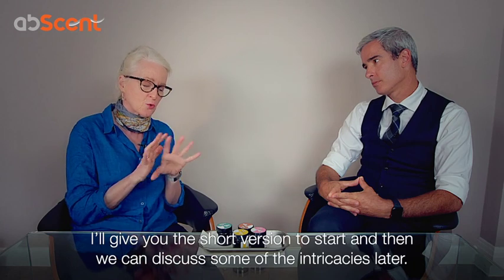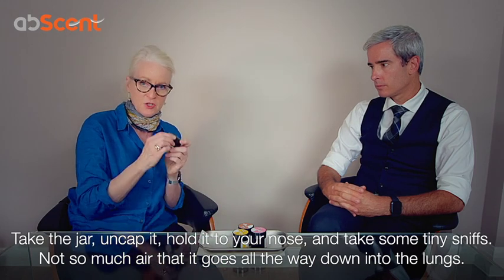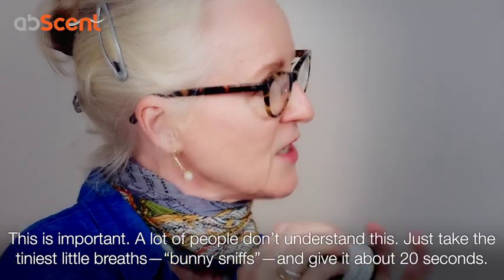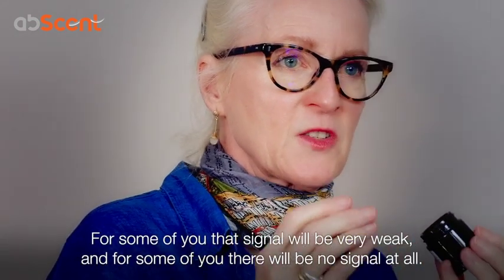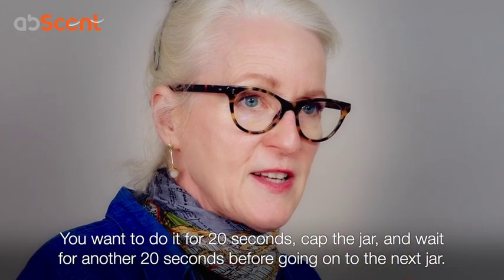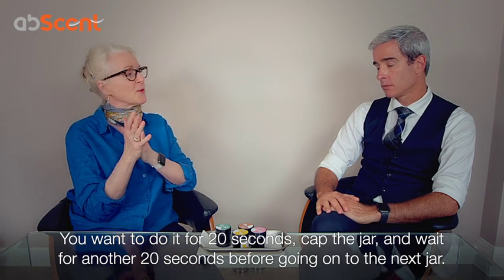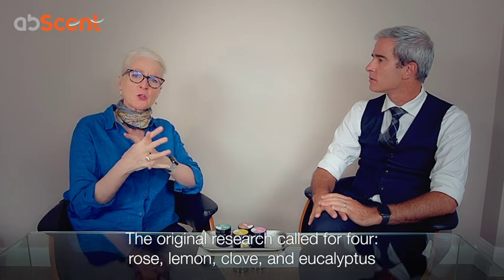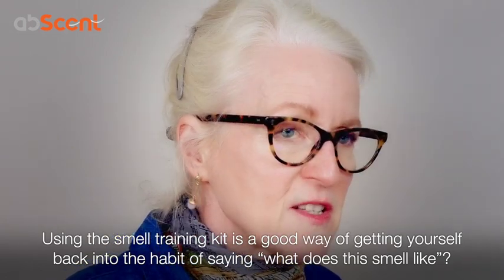Lost your sense of smell and taste? Our step-by-step guide on smell training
AbScent founder Chrissi Kelly gives a step-by-step guide to smell training when you have lost your sense of taste and smell.

Smell training is actively sniffing the same four scents every day, spending around 20 seconds on each scent and really concentrating on what you’re doing. It’s that easy. It’s safe, it’s recommended by doctors, and anyone can do it.